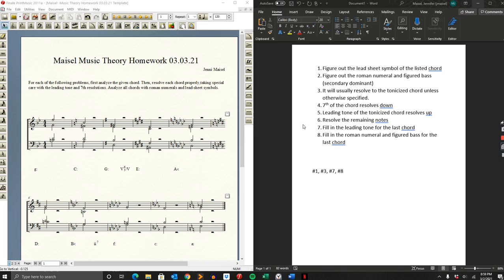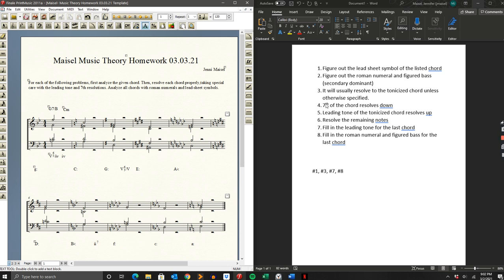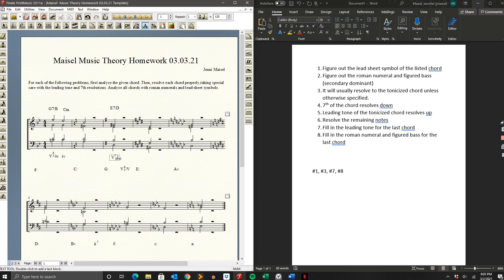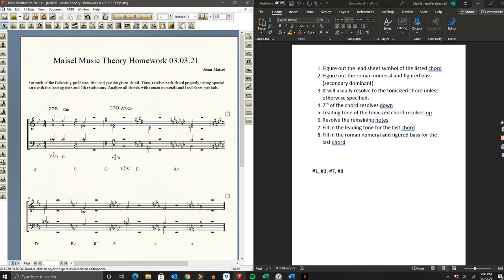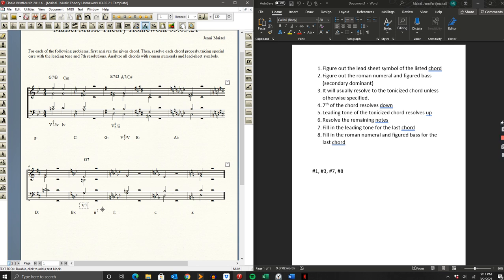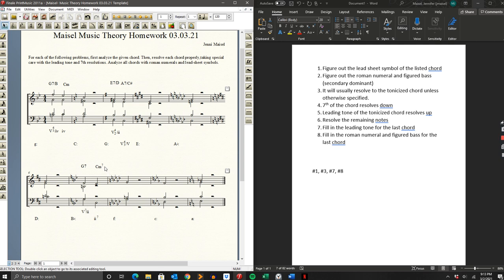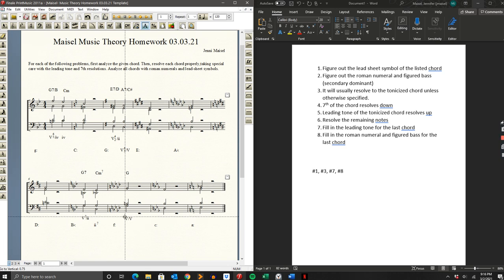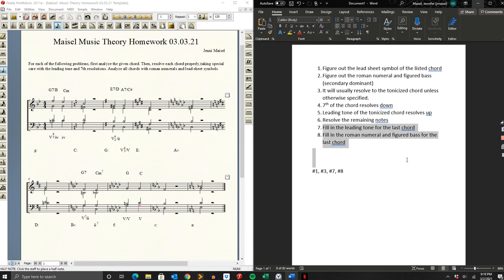Resolving Secondary Dominants